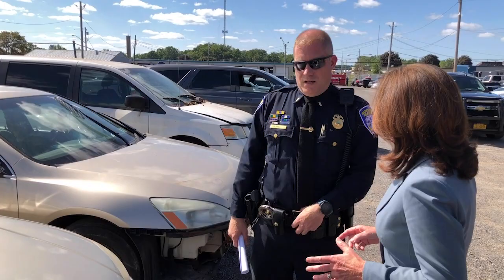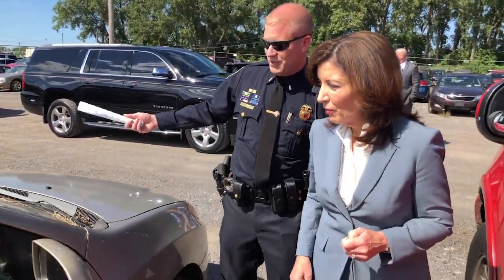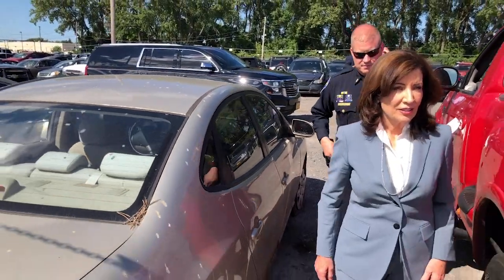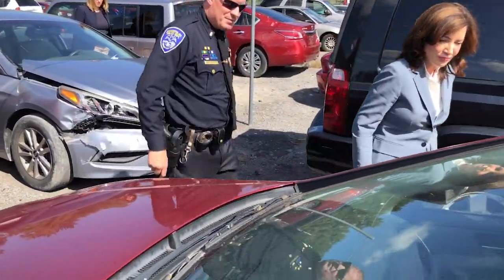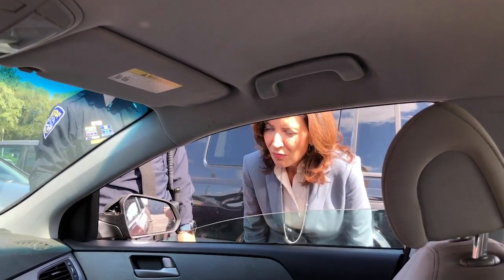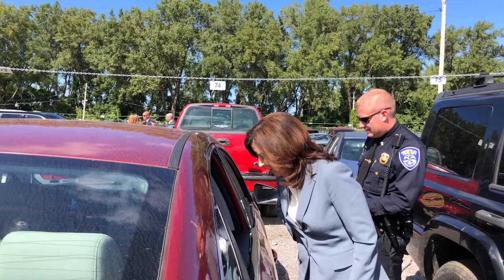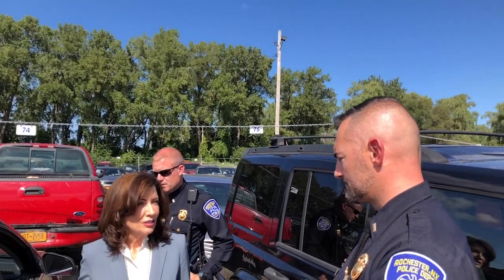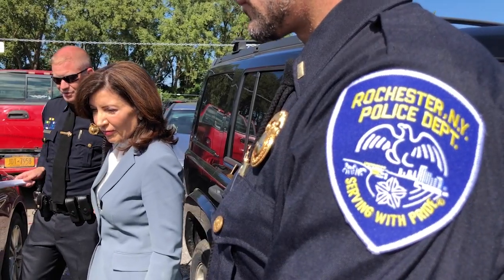B-ROLL: Rochester PD Impound Lot